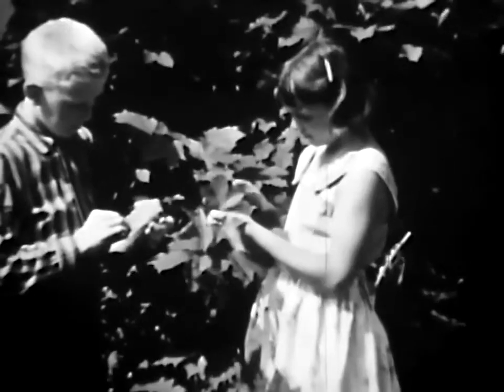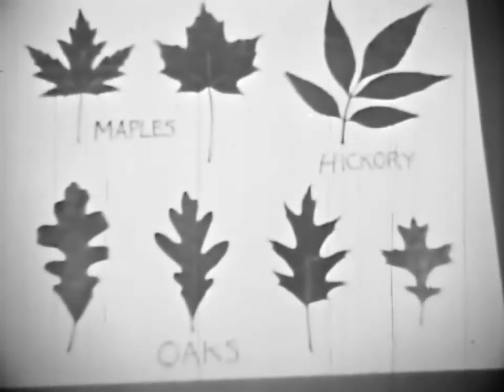Botany Learning About Leaves 1958 Encyclopaedia Britannica Films; Plant Biology